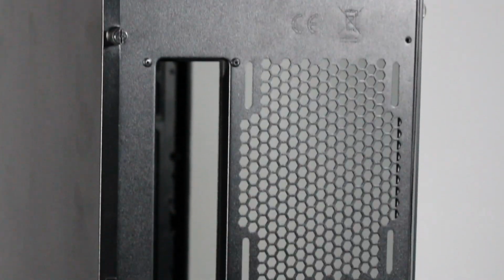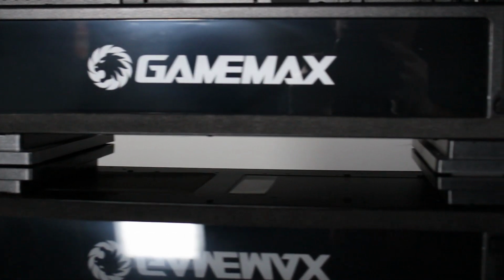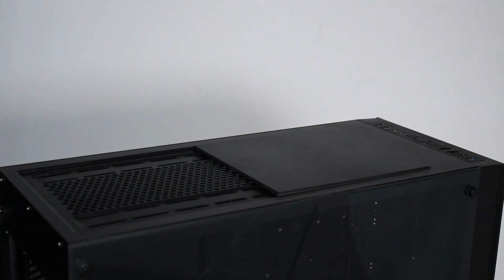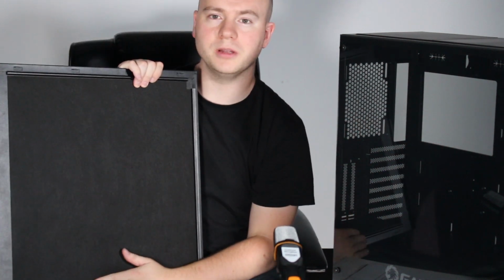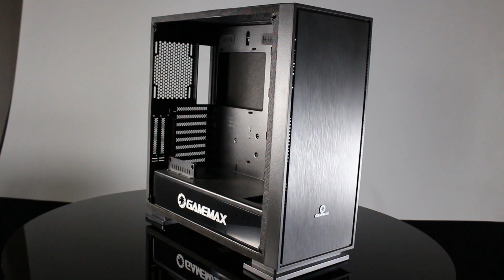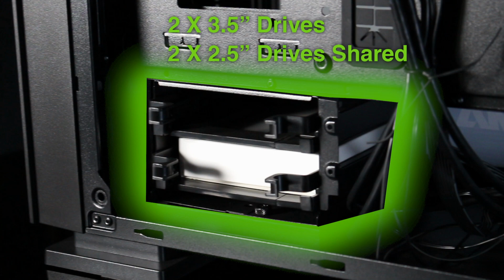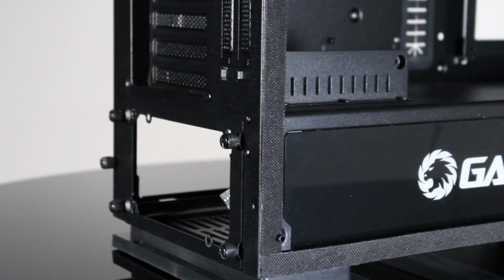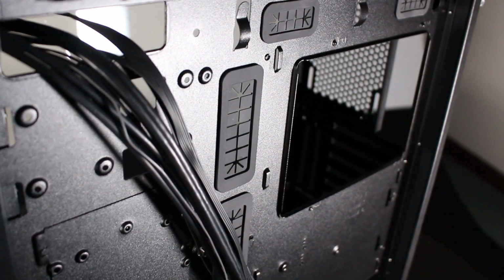Muted - Full Widow Silent PC Gaming Case - First Look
The New Muted, Silent PC Gaming Case is here and we take a first look at all it's features both inside and out! This year Game Max has moved from budget cases to mid-level PC hardware at an affordable price and this is a great example of that.